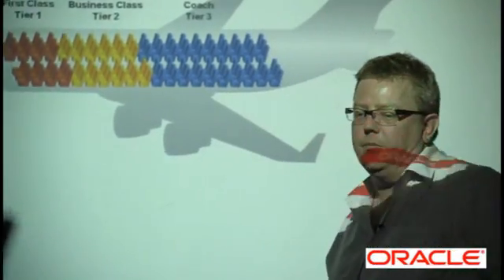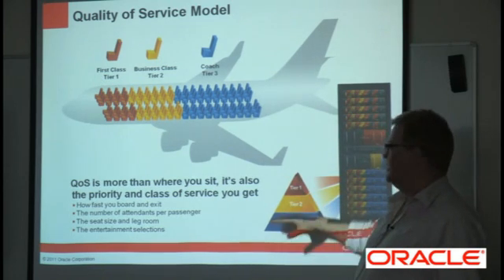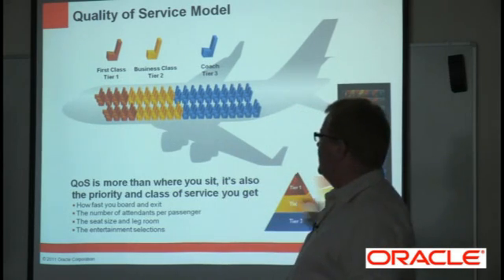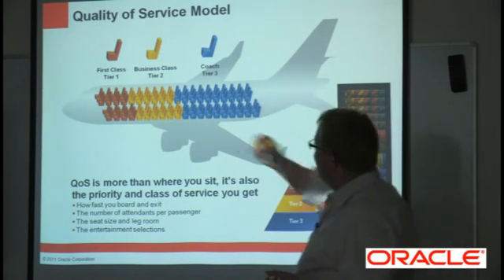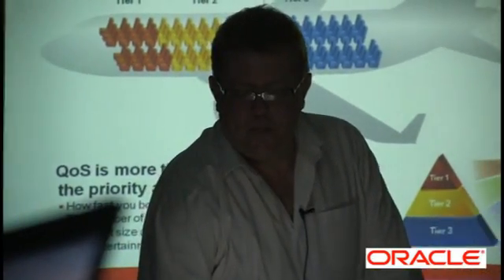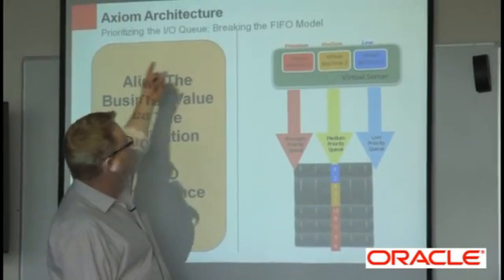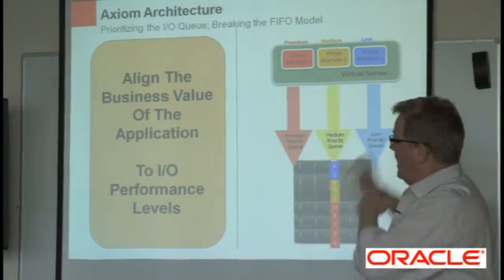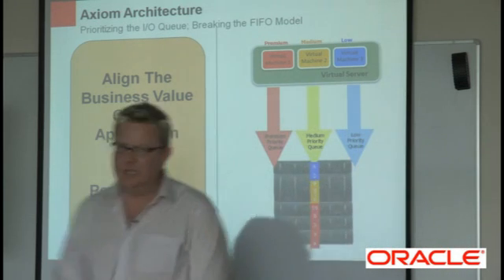8. Pillar Axiom Storage Device and a demonstration of Tiered Storage Concepts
Pillar Axiom Storage